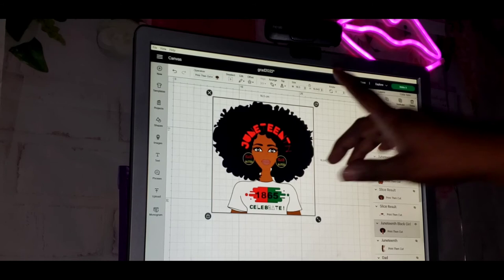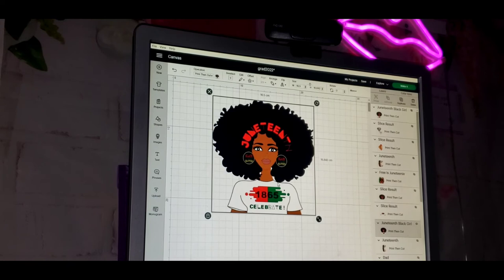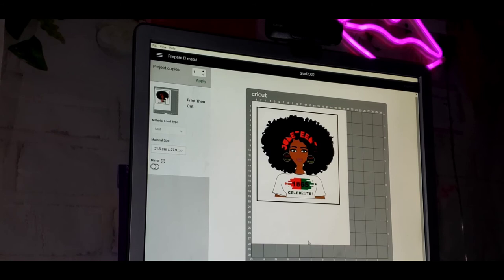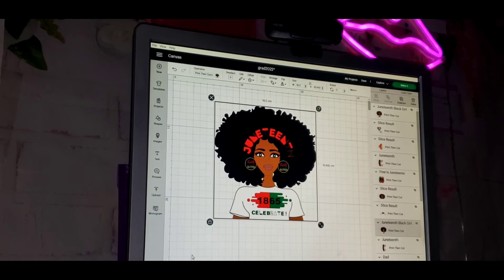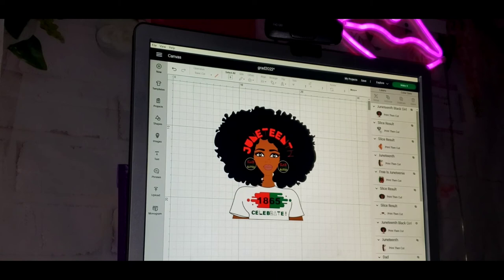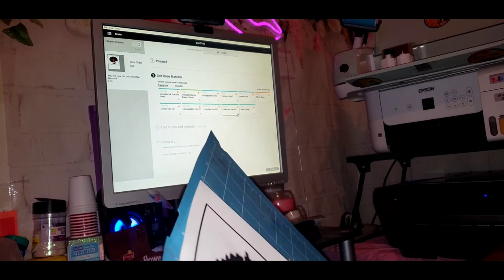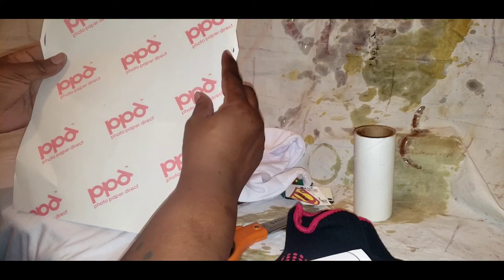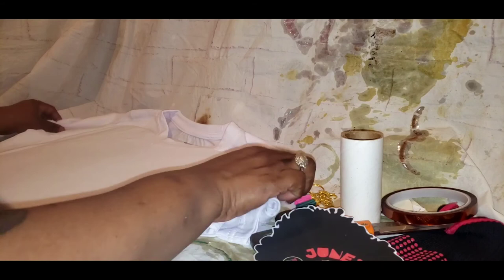JUNETEENTH READY USING SUBLIMATION AND VINYL PRINTER PAPER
JUNETEENTH READY USING SUBLIMATION INK AND VINYL PRINTER PAPER .

CHECK OUT SOME OF MY VIDEO EXPLAINING HOW TO STARTING YOUR OWN BUSINESS.

Thank you for watching my channel and I hope you enjoy it and I will try to continue to work on more videos and suggestions on what you would like to see me do all advice and suggestions are welcome 💗

Facebook    👉🏾Cheryl Foster
Instagram 👉🏾Cheryl Foster
Snapchat   👉🏾CherylF

Thank you for helping my channel grow and I really appreciate it ❤

If you like to help see the channel grow all donations are welcome